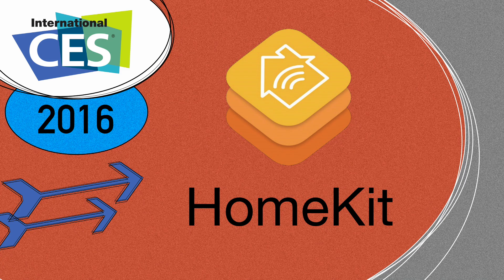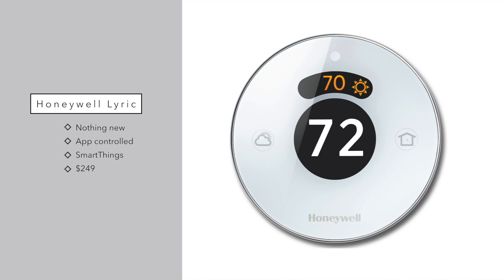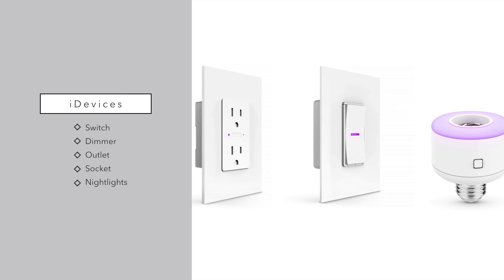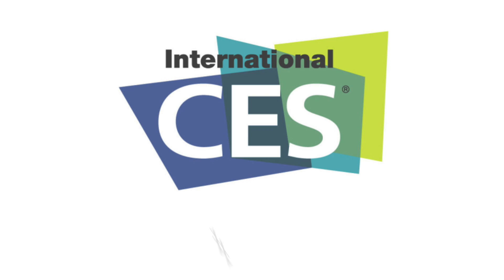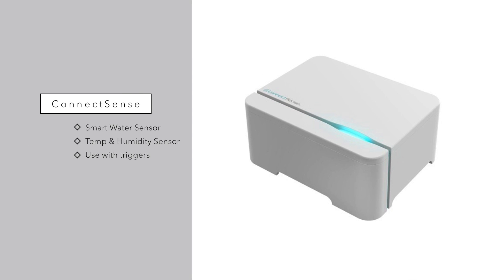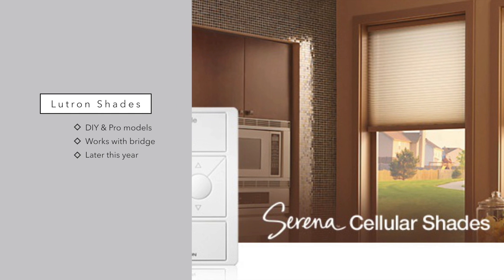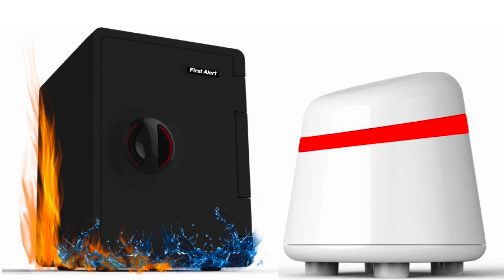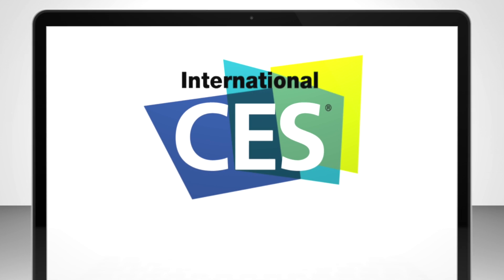Apple HomeKit Devices at CES 2016: Locks, Fans, Safes, Lights, Thermostats, Shades, & More!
Elgato Eve
Schlage Smart Lock
Hunter Signal
Hunter Symphony
Honeywell Lyric

Visit out website at MAOmagic.com for more coverage!

2016 is set to be the year HomeKit really takes off as now that Apple has the kinks out, every smart home maker is building the tech into their gear. We covered just a few of the best HomeKit devices shown off at CES.